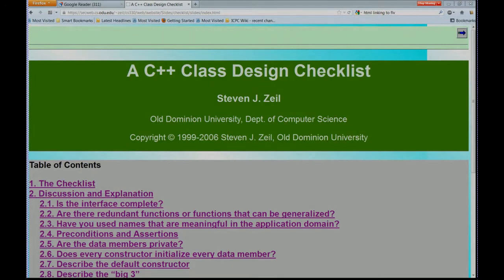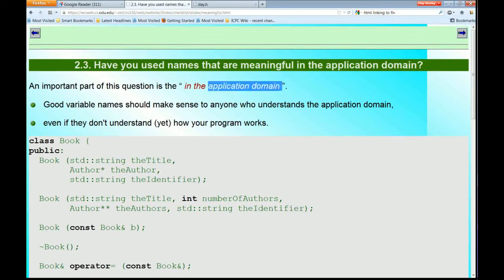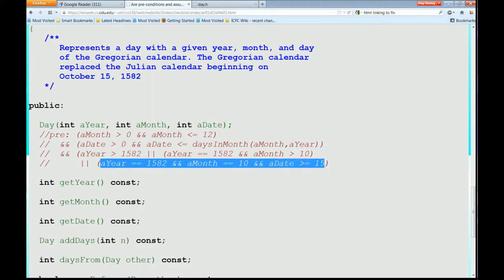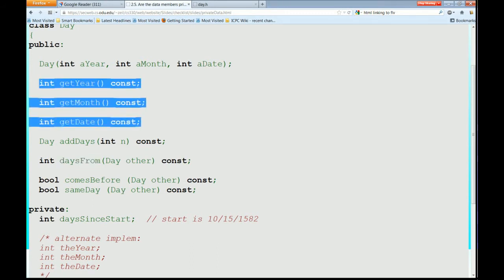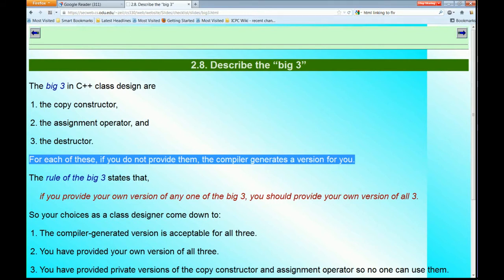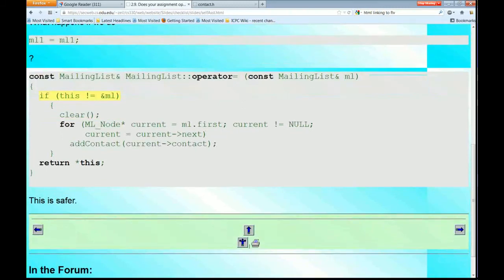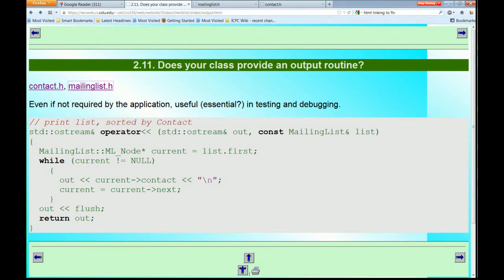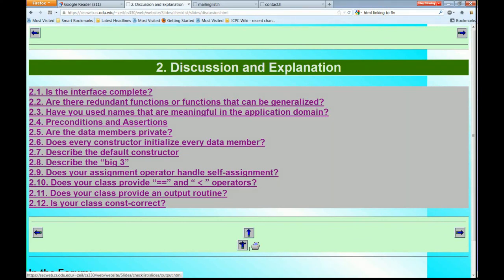CS330: C++ Class Design Checklist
Things that you should consider whenever you are designing or modifying the interface of a C++ class.